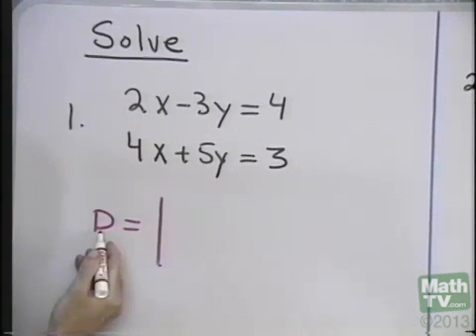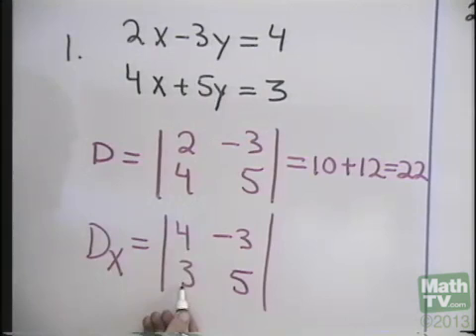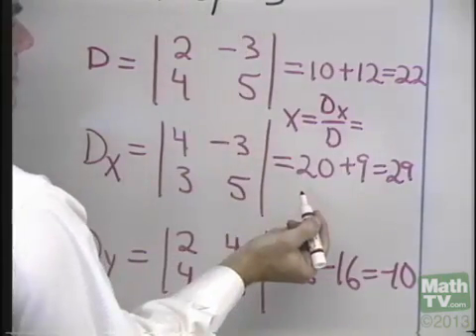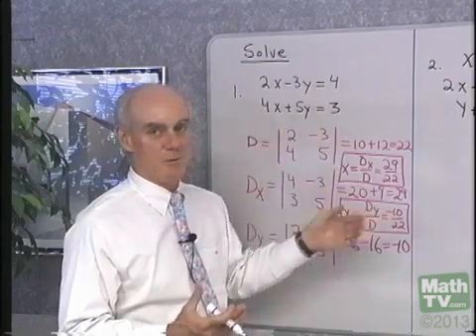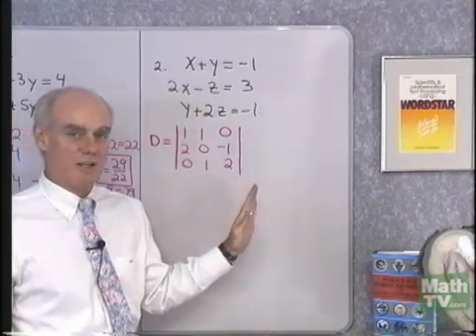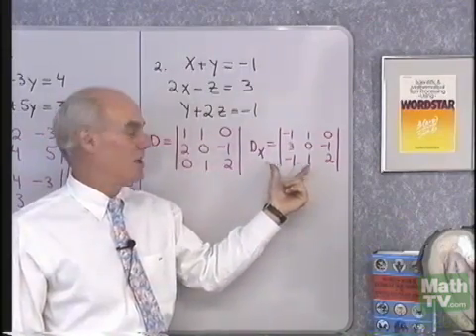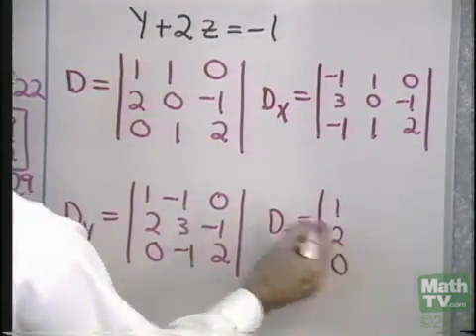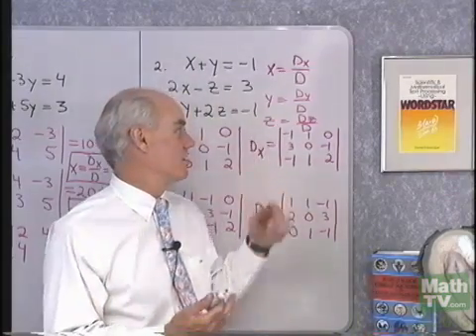College Algebra 7.4 MiniLecture Mr. McKeague